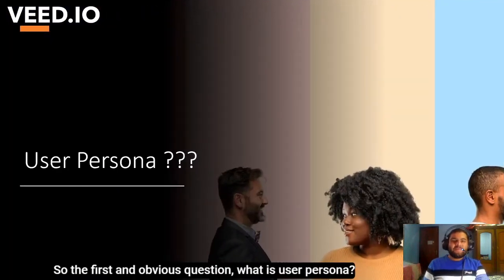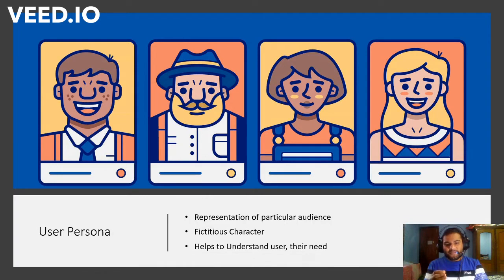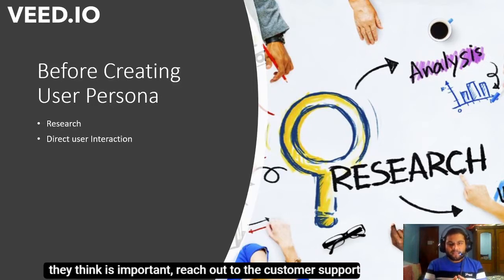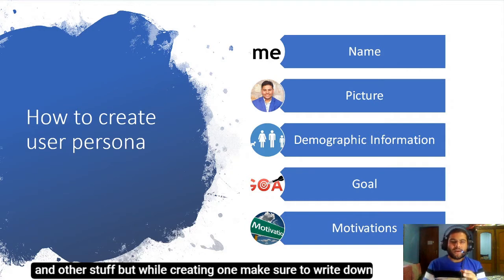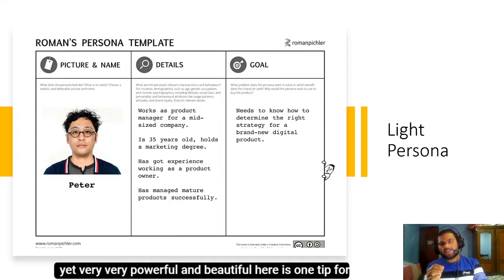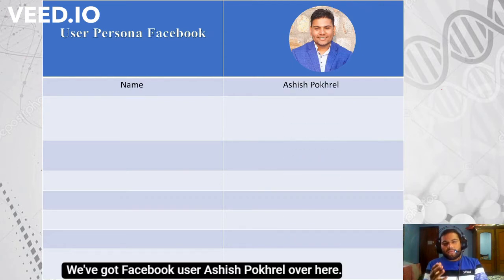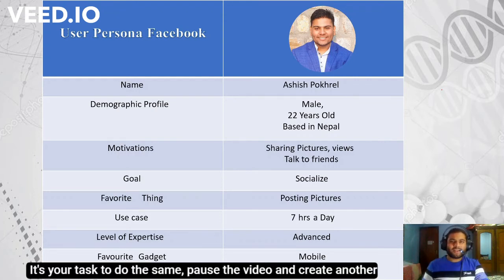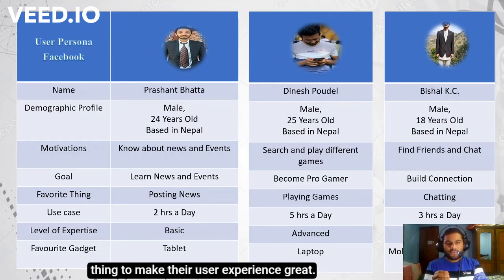User Persona | Creating User Persona | Facebook User Persona | HCI | 0boltar1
Intro to User Persona
How to Create user Persona
Creating User Persona of Facebook User

Presented and Designed by: Ashish Pokhrel | 0boltar1